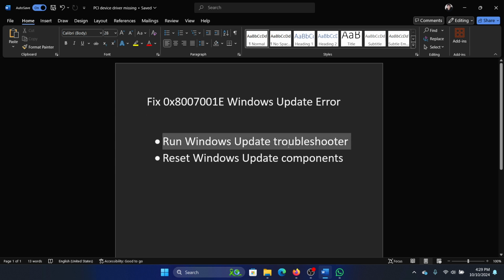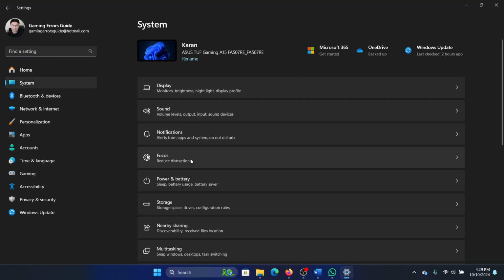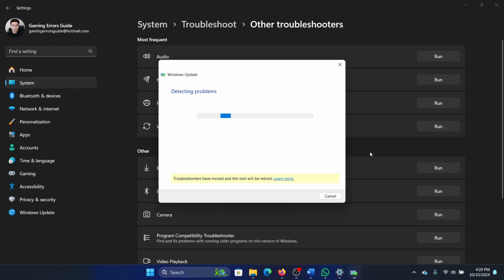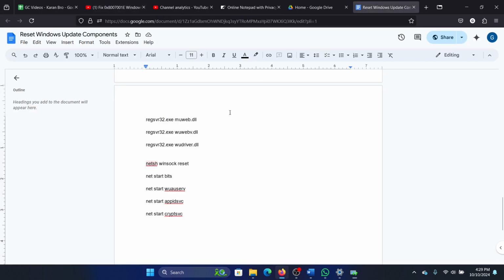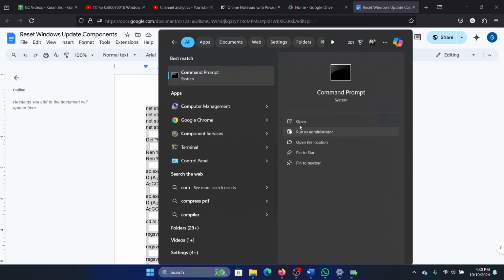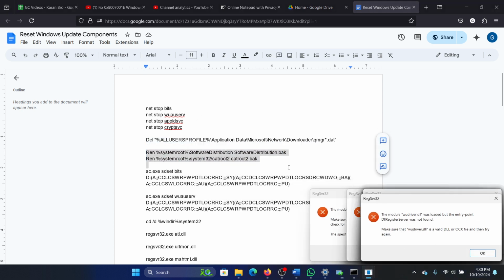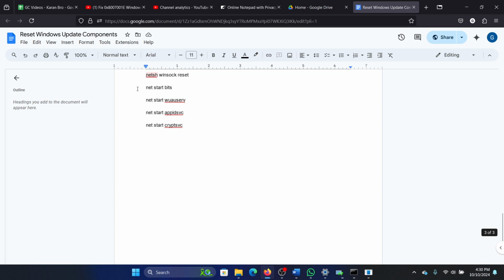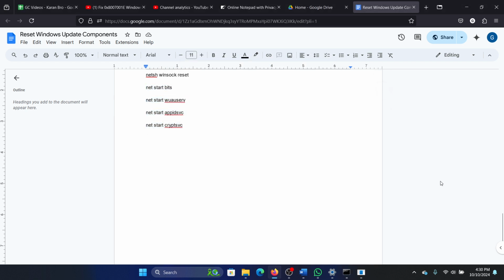How to Fix 0x8007001E Windows Update Error on Windows 11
Video Title: How to Fix 0x8007001E Windows Update Error on Windows 11

If you wish to fix 0x8007001E Windows Update Error, then please watch this  video.